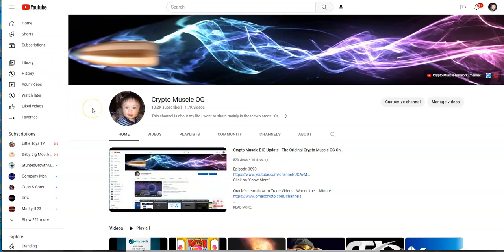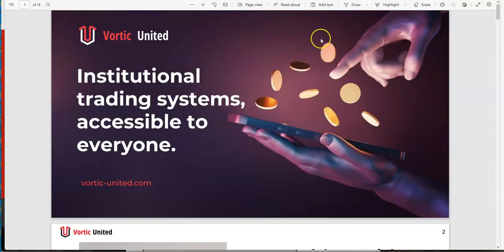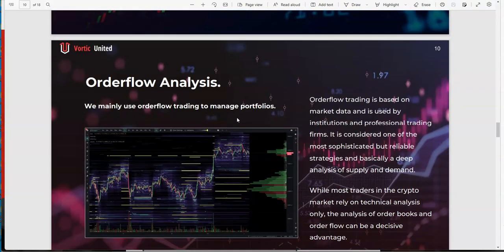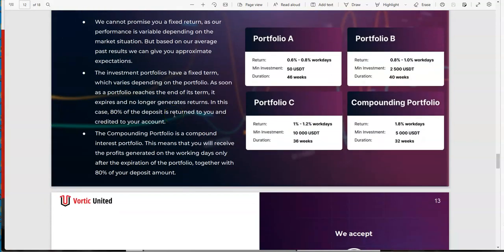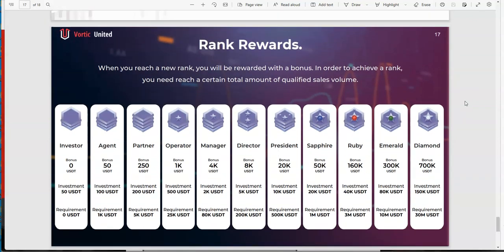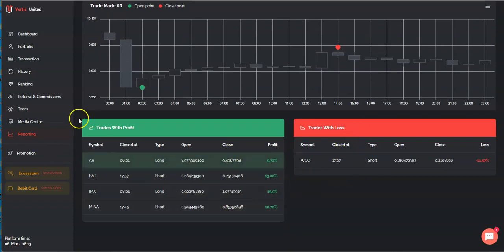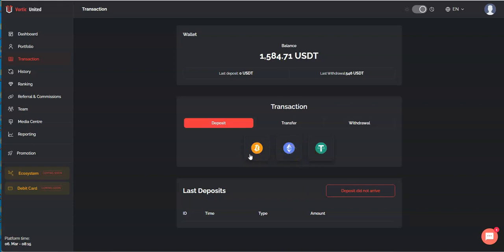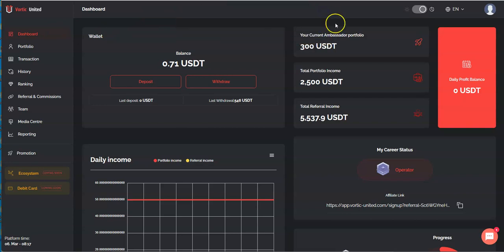VORTIC UNITED - Legacy Passive Platform - Earn up to 1.2% Daily, Know Truth and Facts Here - A GEM!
Episode 3947

Mid-level Platforms

Others

Leverage Trading